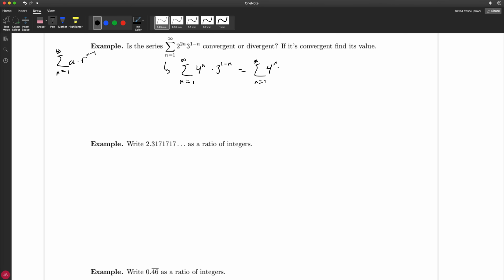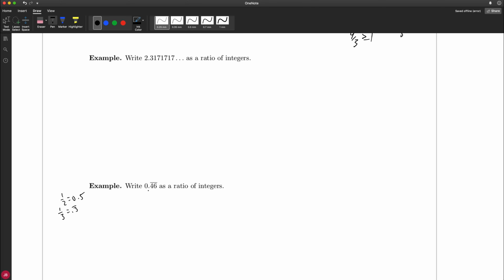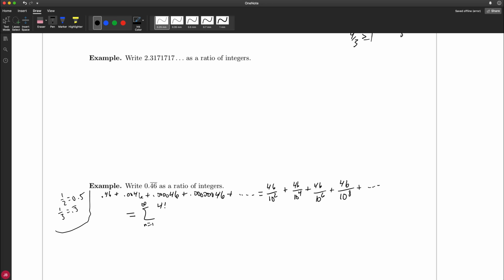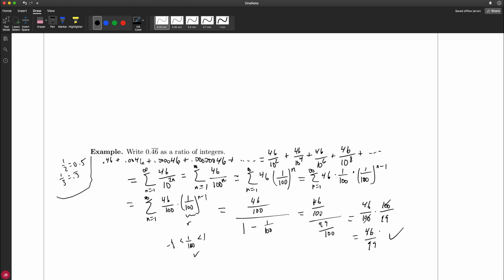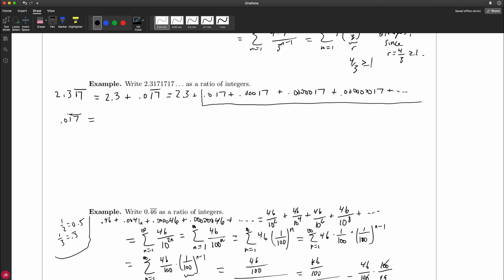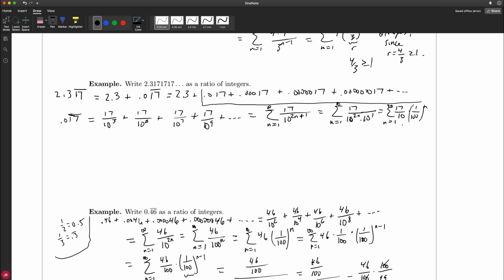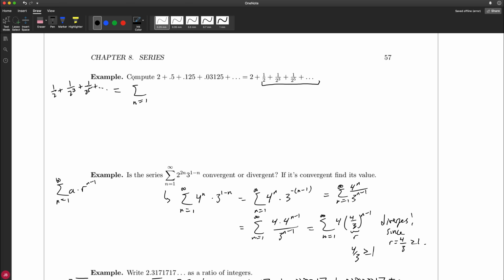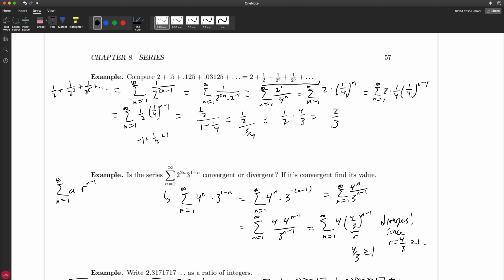MTH 210 Section 8.2 part 3